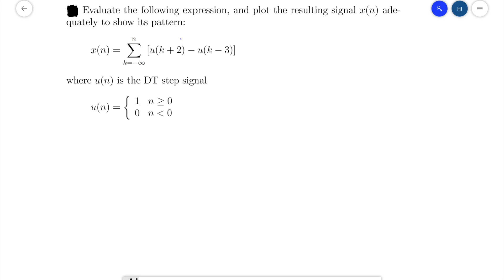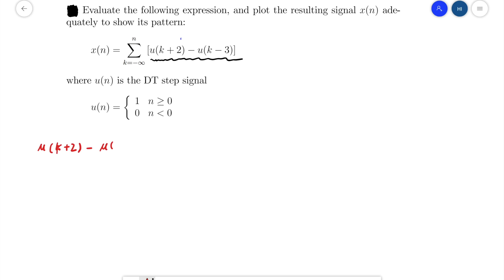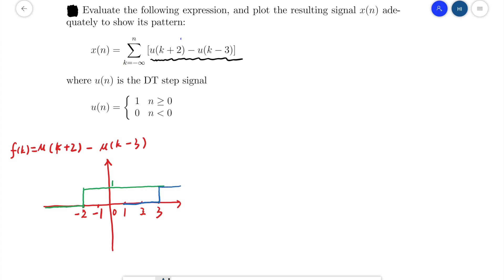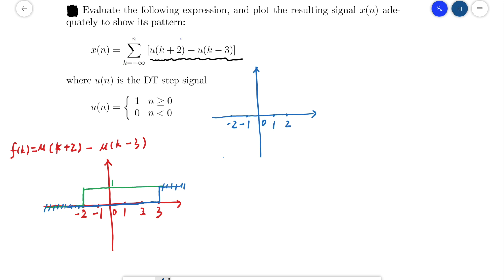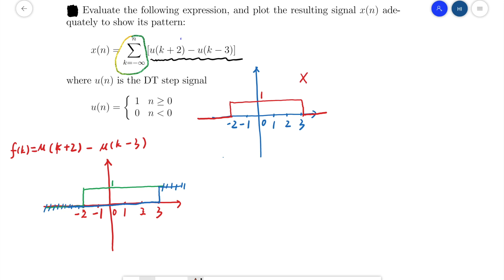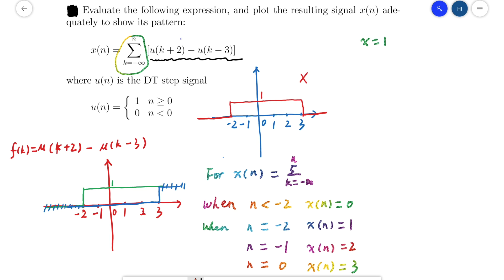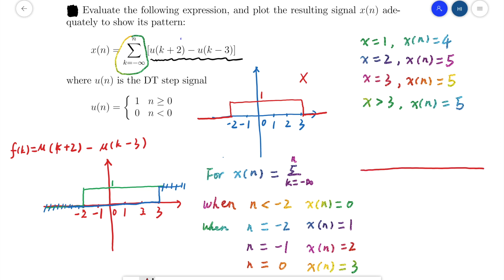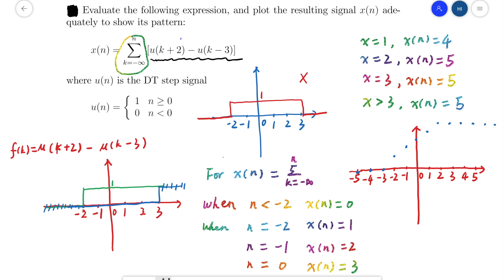Plot the sum of the difference of two unit step functions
Evaluate the expressions, and plot the resulting signal x(n) adequately
to show its pattern. The unit step function is a very important function in the discrete-time signals. We should know all the properties of the unit step function and make use of it.